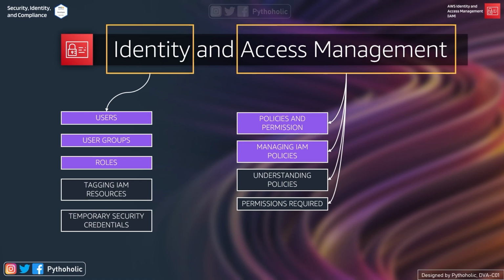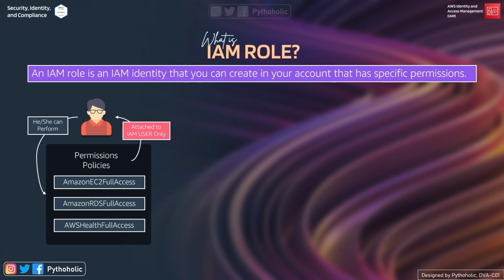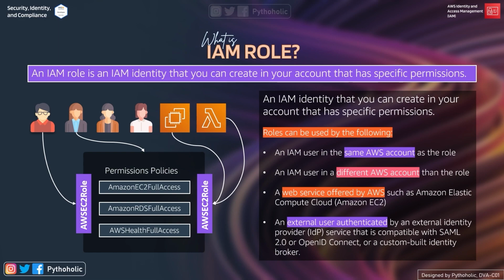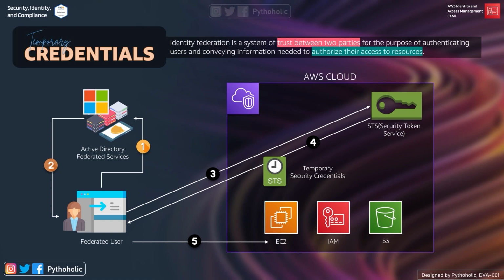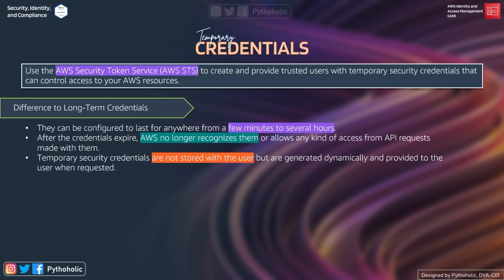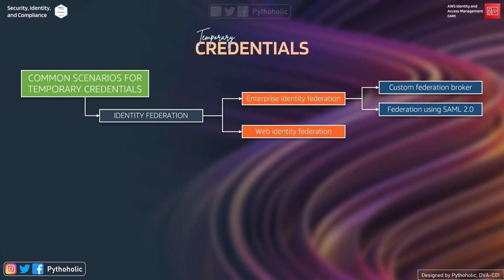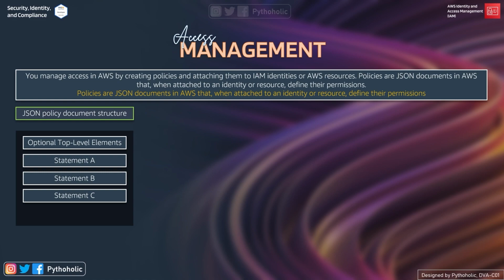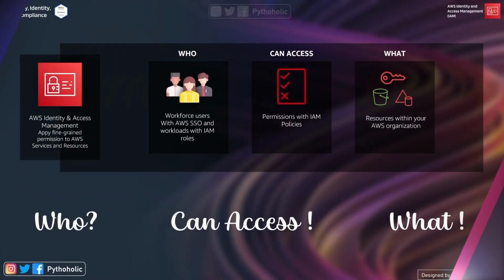81 What are Temporary Credentials and Access management in AWS IAM